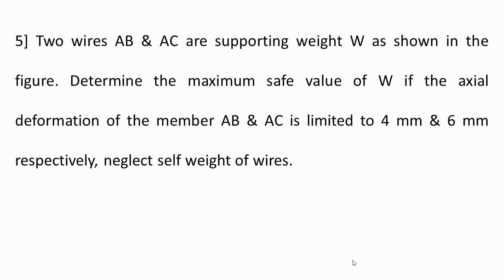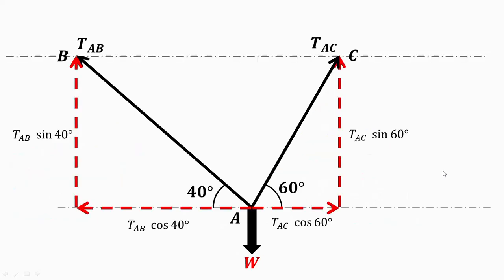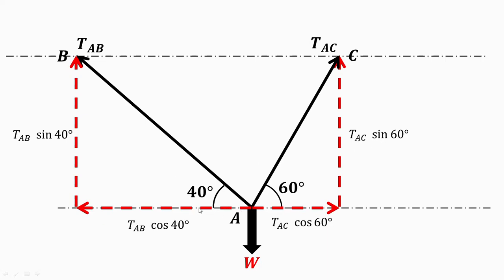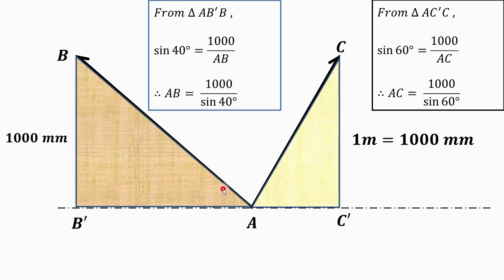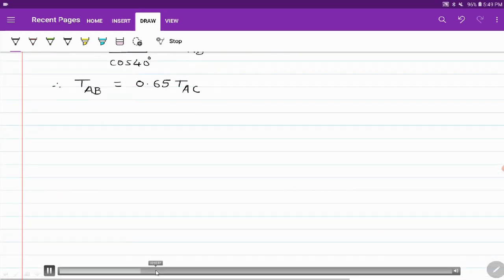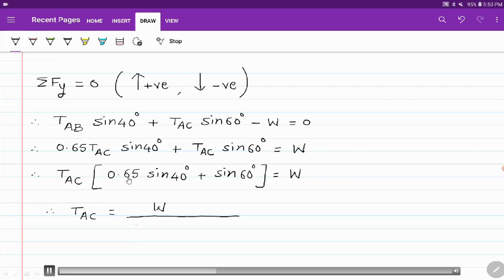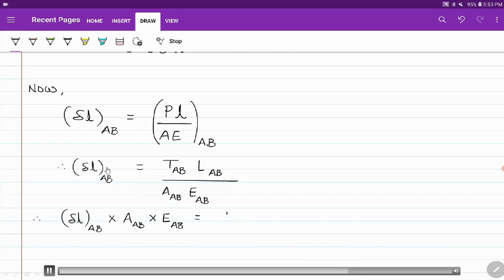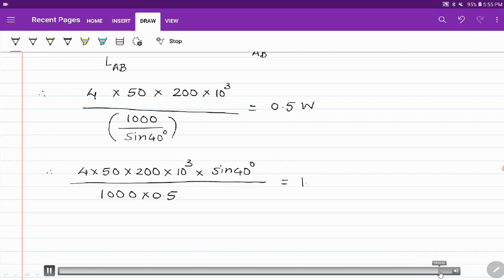Lecture 19 | A complete course on Strength of materials | Simple Stress & Strain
This video will explain how to solve typical examples on Stress & Strain.

strength of materials lectures,
strength of materials gate lectures,
strength of materials - stress,best video on strength of materials,
deflection in strength of materials,
strength of materials book for gate,
basics of strength of materials,
strength of materials syllabus for gate 2018,
strength of materials problems with solutions